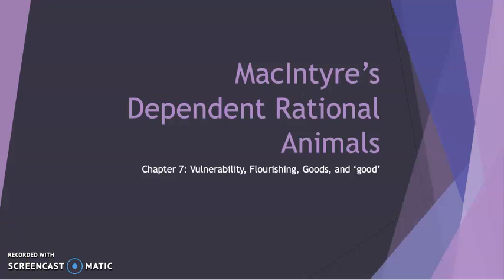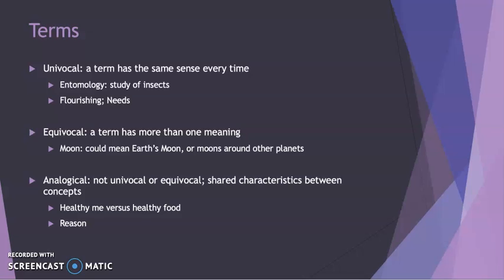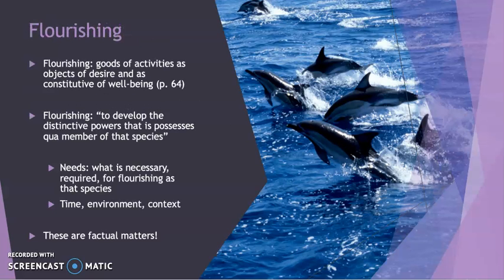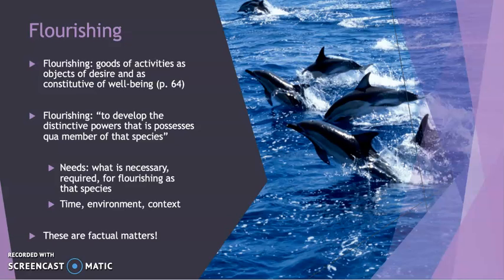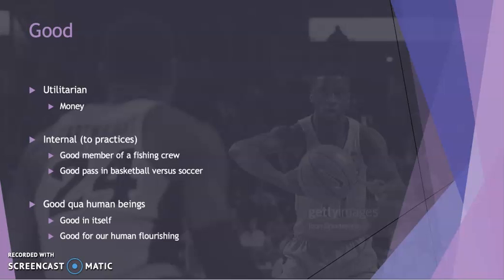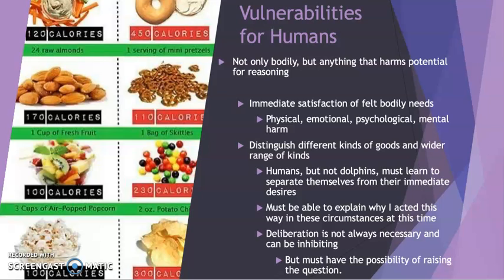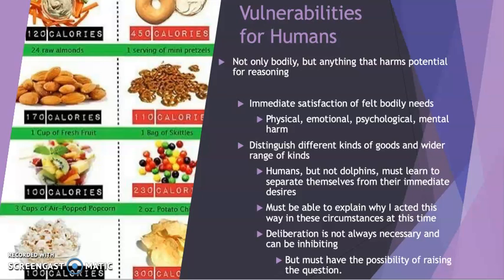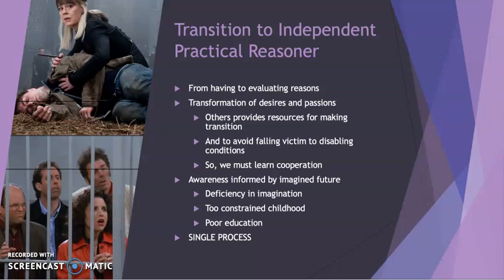Dependent Rational Animals Chapter 7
A discussion of DRA chapter 7, looking specifically at the definitions of and relations between the concepts flourishing, goods, needs, and reason. Compares dolphins and humans again.